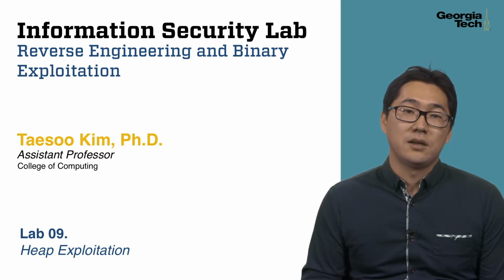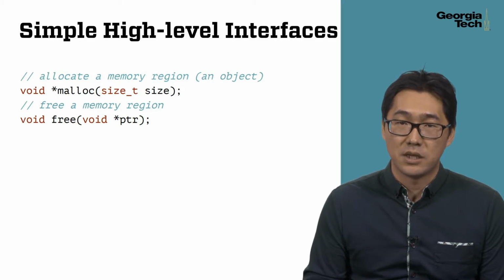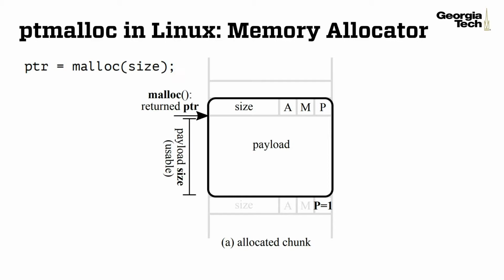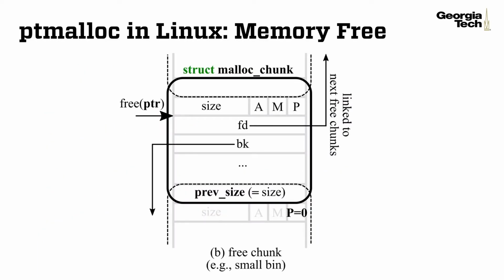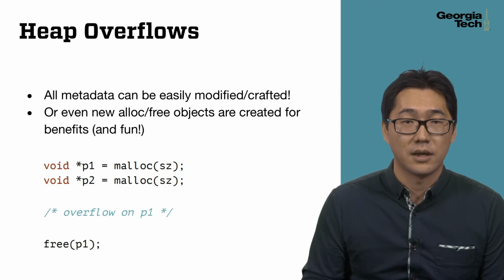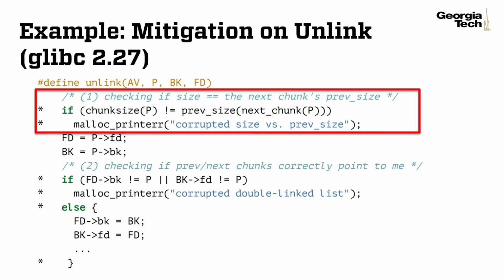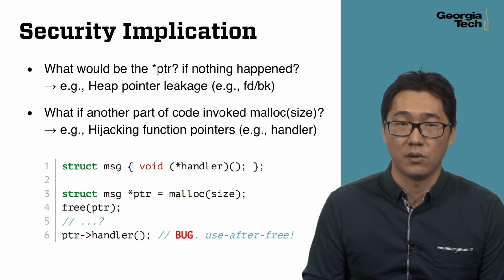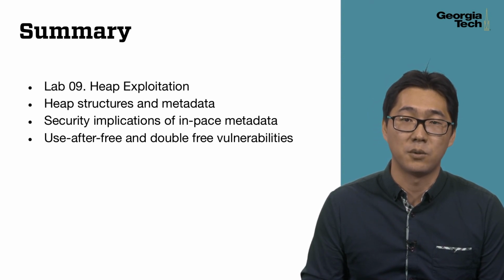CS6265 Lab 09 Heap Exploitation